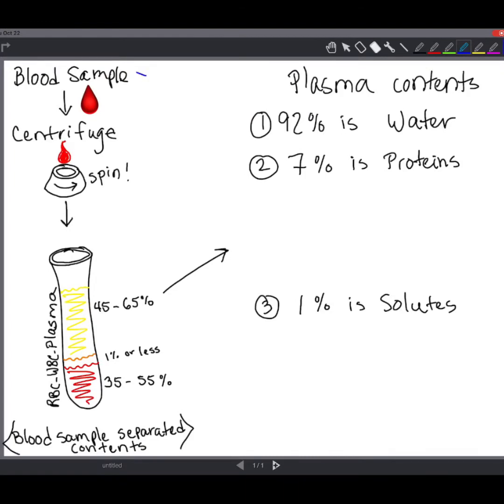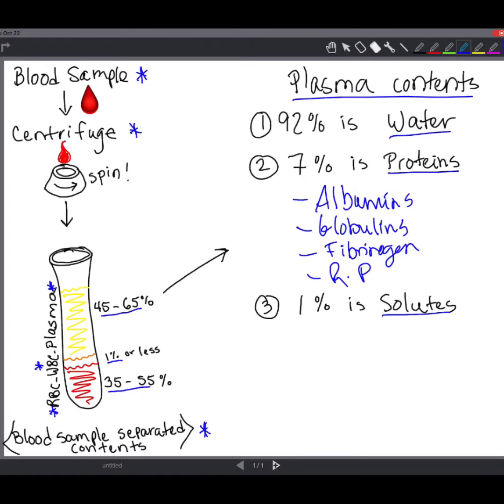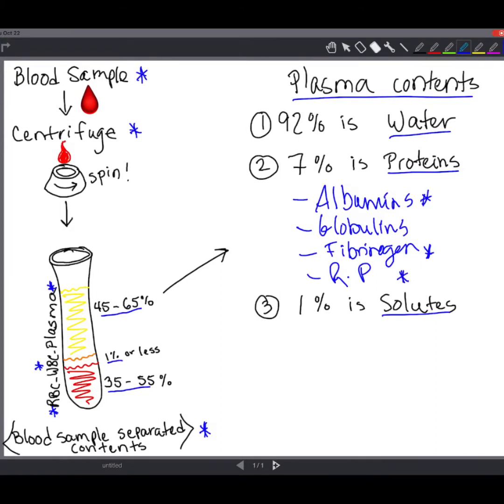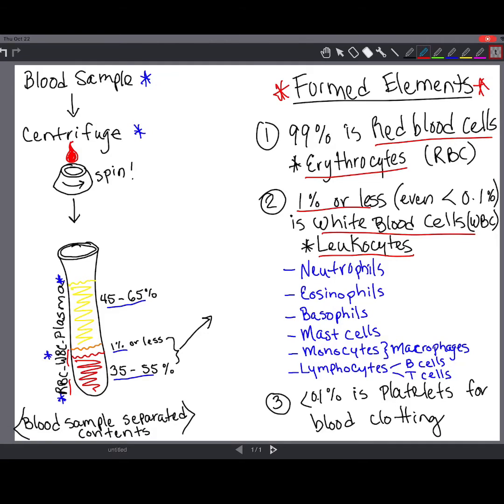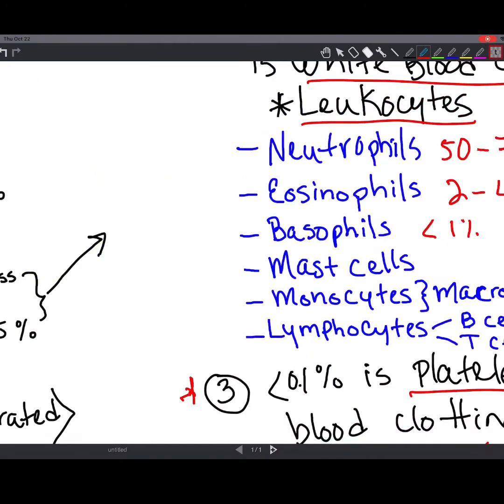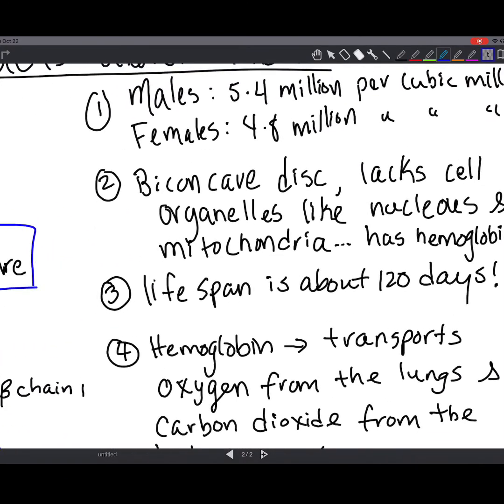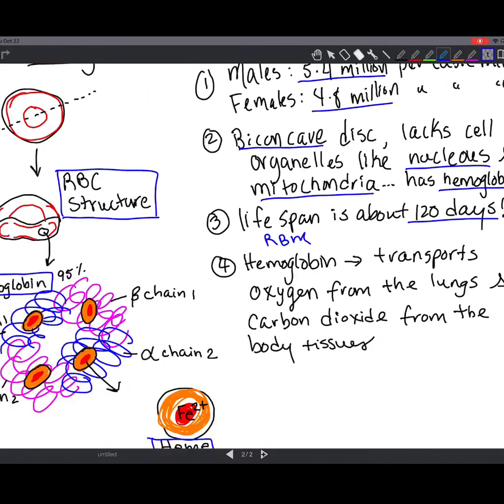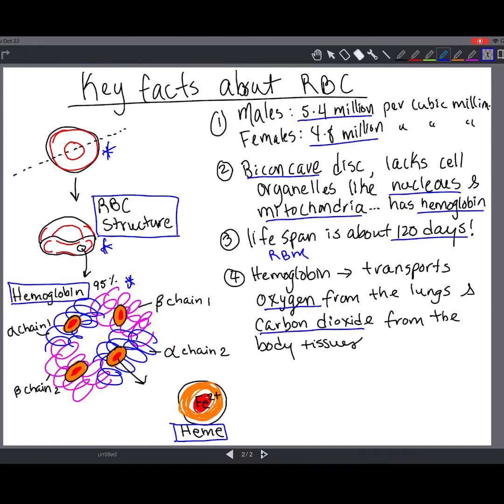Blood Cells Anatomy: Red & White Blood Cells, and Hemoglobin Characteristics Explained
This short video goes over the blood sample components, wbc, rbc, and the special characteristics of erythrocytes and hemoglobin.